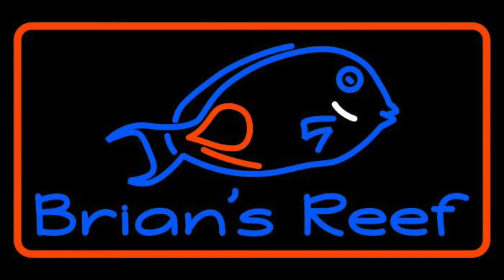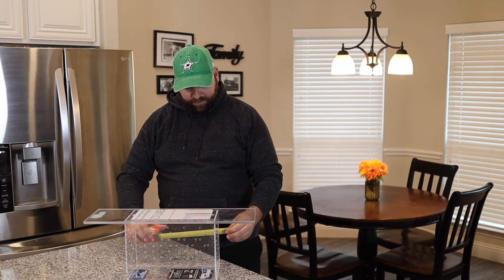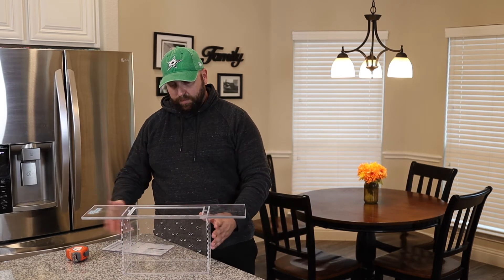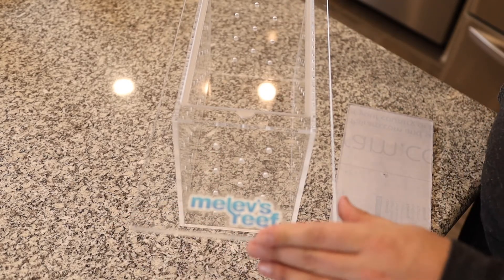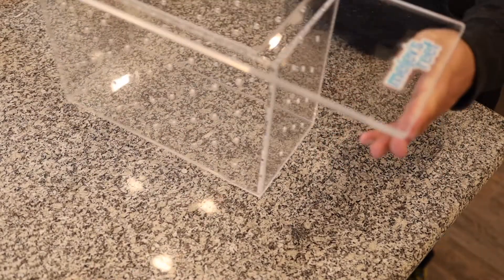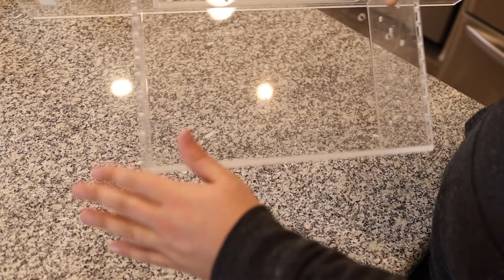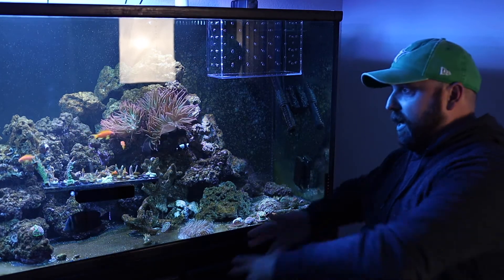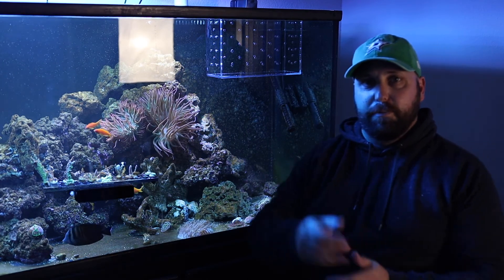Peacemaker - Are you introducing a new fish?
I have been needing one of these forever! Everybody in the reef hobby needs one. This is a way to safely introduce new additions into your reef system and cut down on stress for the new addition and aggression that current pets have after claiming their piece of your reef.

A big thanks to Marc for getting this too me as quick as he did. I am certain he finished it just before heading on a plain to speak in California.

The Peacemaker is a way to introduce new fish into your tank for a few days prior to release into the reef.

Fish can see each other, they benefit from healthy water, and can eat without competition.  The box has 1/4" holes drilled on all four sides to maintain oxygenation. Add some plumbing connectors as great hiding spaces for new fish to duck into for shelter if spooked.

Box area is 12" x 6" x 8" with a lid. Holes are 1/4" in diameter.

This is not a replacement for a quarantine system.

I made the first one for the 400g in 2011, and every new fish was introduced via this box for three days prior to being released. In that time, the fish could see each other, but not interact. Each day, when the tank was fed, so were the fish in the Peaceamaker. The lid has a small hole drilled in it to allow the insertion of a pipette filled with thawed food; the lid keeps fish from jumping out. For new wrasse purchases, a 1" layer of sand could be added safely if deemed necessary, or you could place a small bowl full of sand at one end if you prefer.

The top cross piece and the lid are made of 3/8" material for strength. The lid itself is made of polycarbonate and won't warp. For my own tank, the Peacemaker rests on the eurobracing, suspending the box mid reef to keep it in an area of good flow. The boxed area is made of 1/4" material.

Since it only is in the tank for three days at a time, it shouldn't have any issues like bowing. Clean it up upon removal and keep it somewhere safe until the next time.

Each Peacemaker is custom made to fit your specific tank's requirements.

This is a well-built, strong product. It will last you many years with proper care.